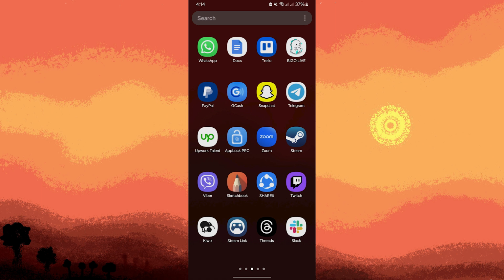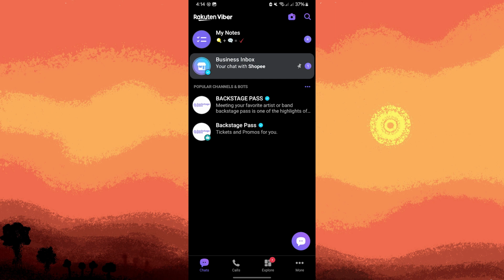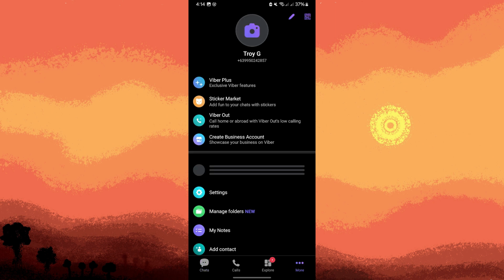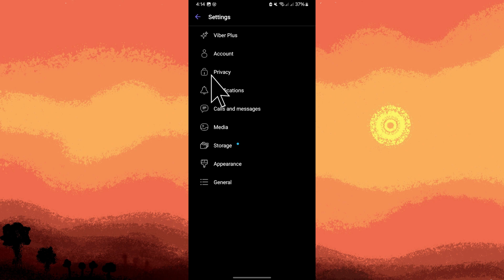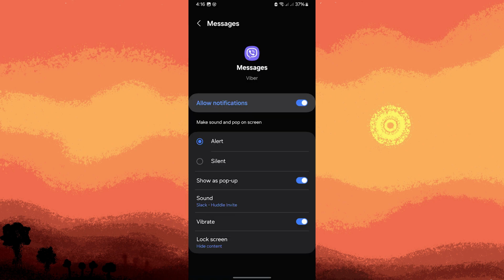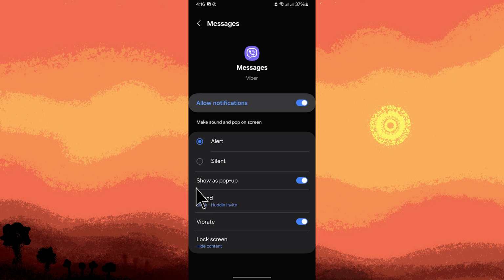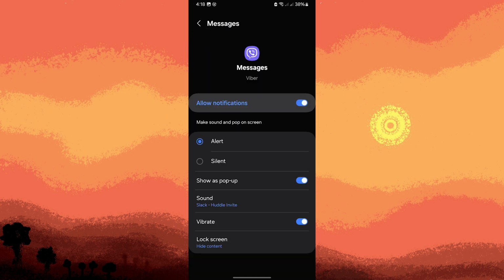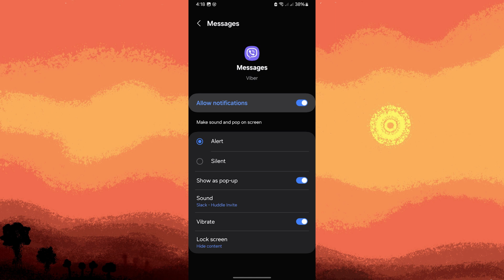How To Change Viber Ringtone On Android (Easy Method)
This tutorial will explain how to change Viber ringtone on Android. Follow the steps I show in the video and you will be able to choose a ringtone for Viber on your Android phone.